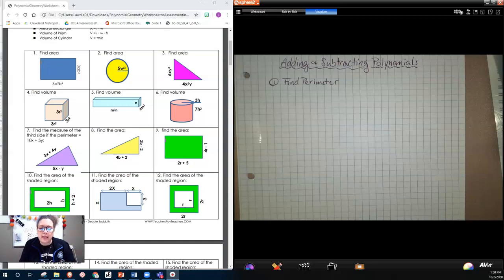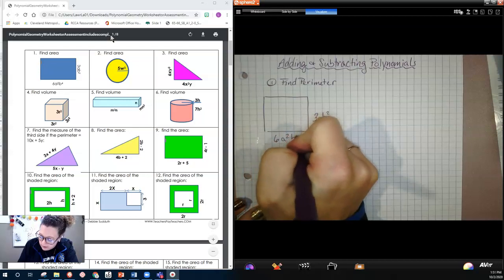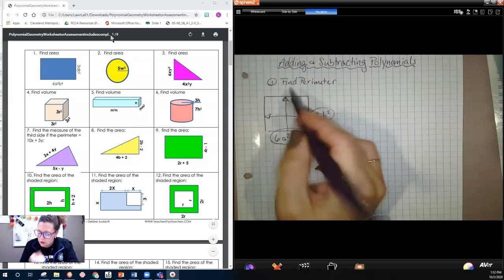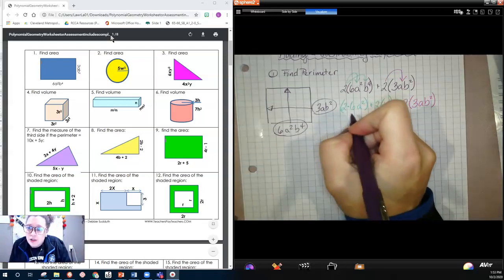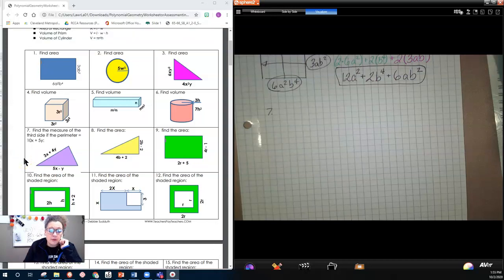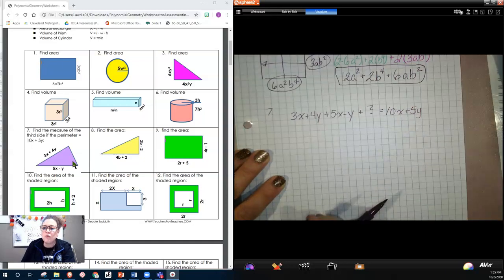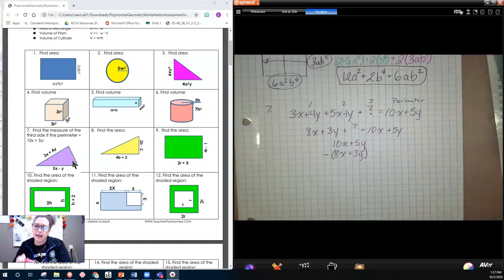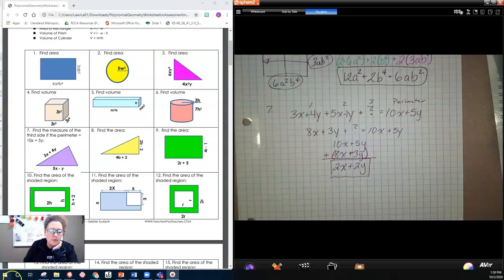Adding Subtracting Polynomials